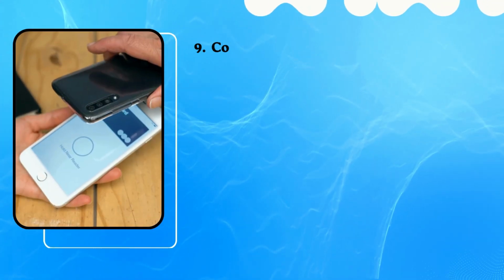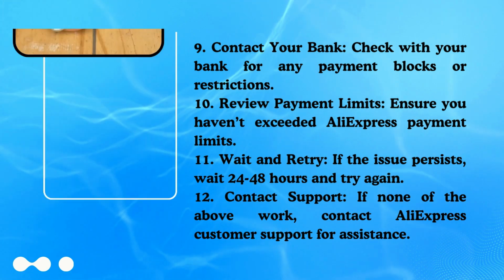How to Fix Aliexpress Payment Failed 2025